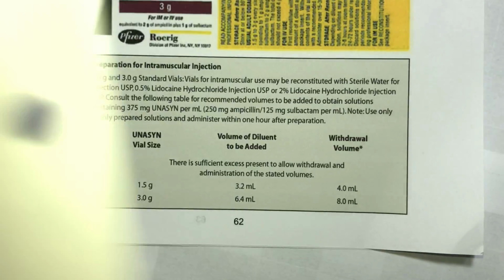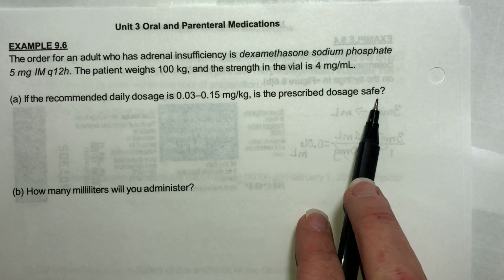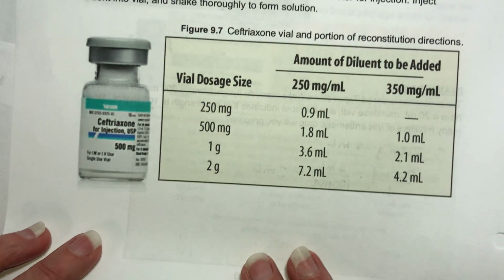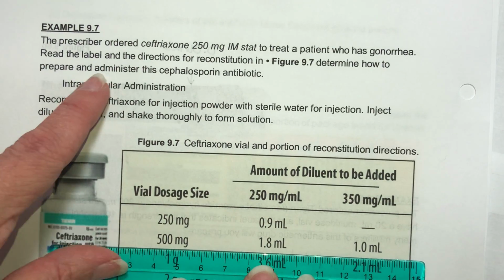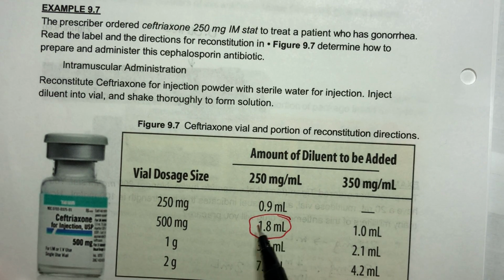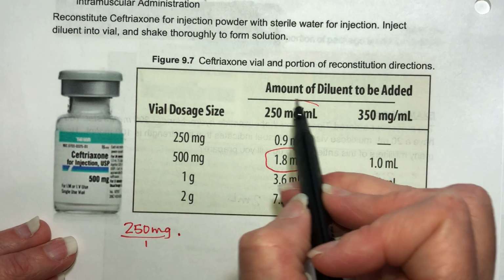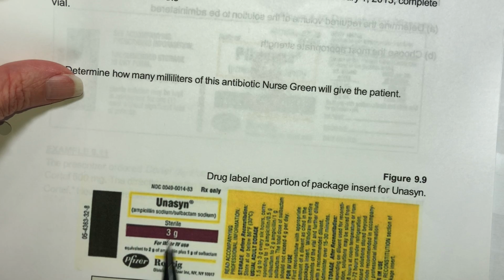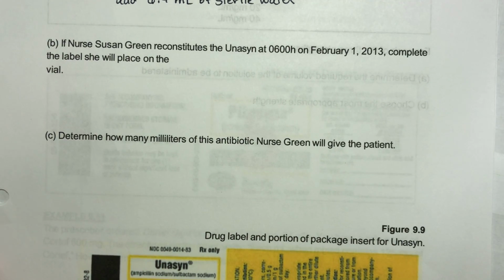Chapter Nine (nursing) Part 2/4